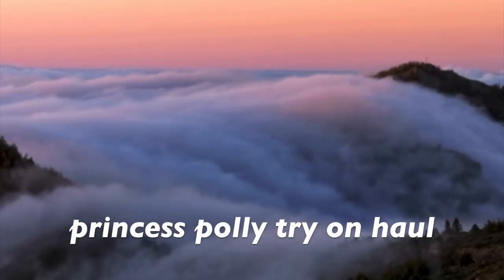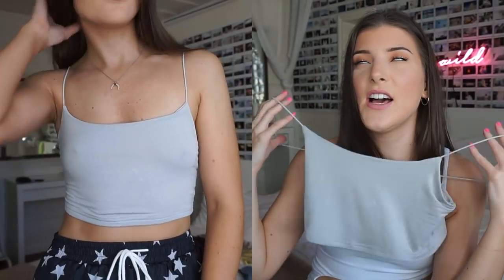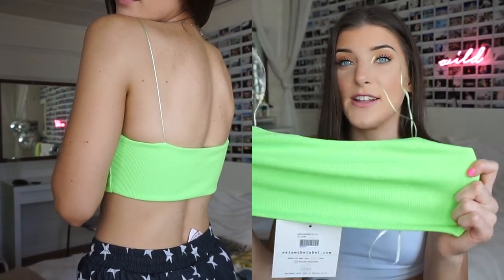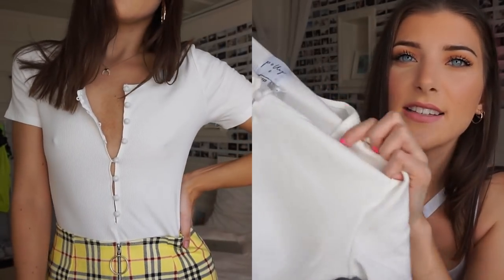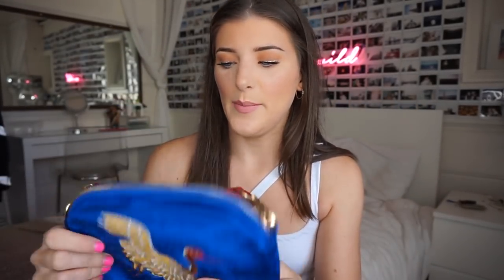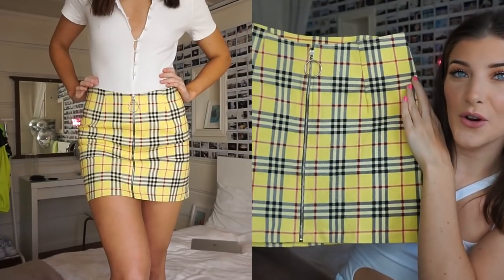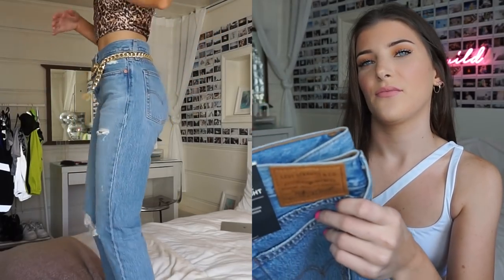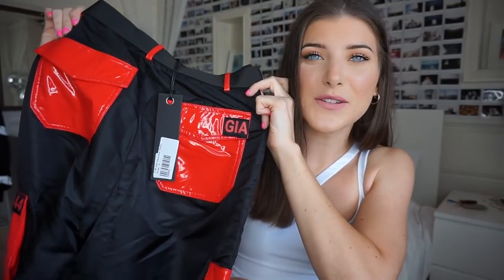FALL TRY ON HAUL // Princess Polly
Hey Guys! Here is a Try On haul of suchhh cute stuff I honestly love the basics in this haul so much!